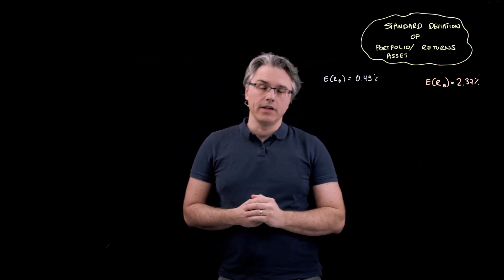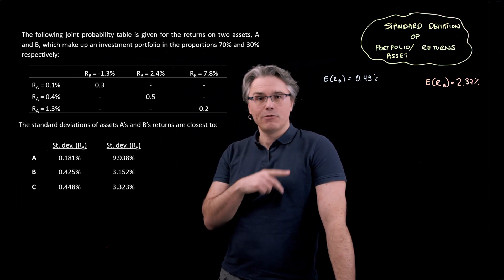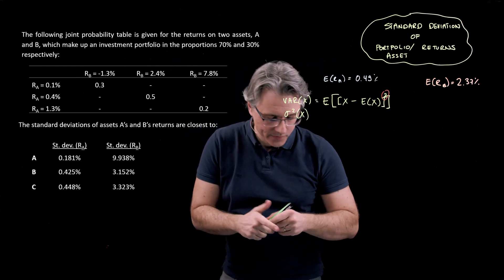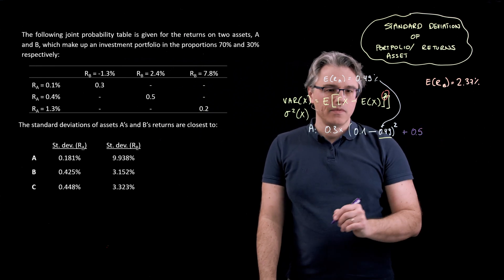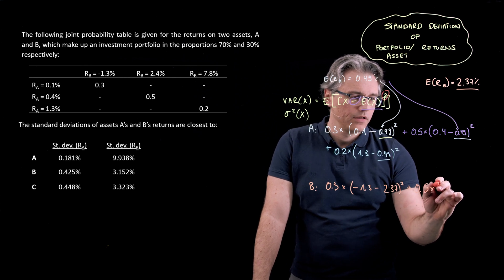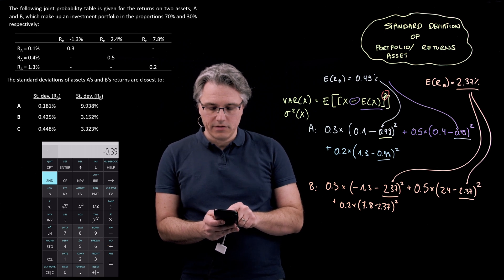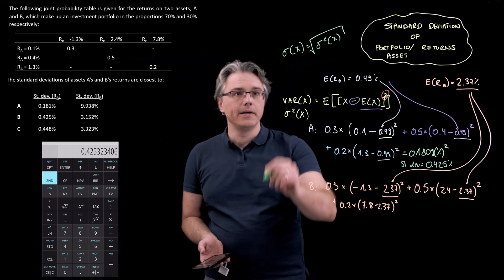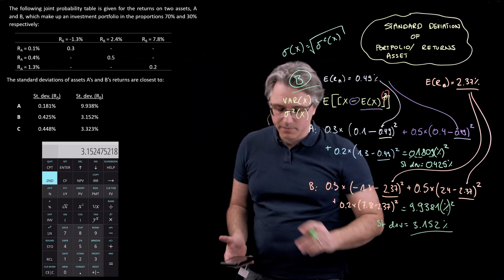Standard deviation and variance of expected returns (for the CFA Level 1 exam)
Standard deviation and variance of expected returns (for the CFA Level 1 exam) explores how to compute the two measures of dispersion given a joint probability function.

LOS:
- calculate and interpret the expected value, variance, standard deviation, covariances, and correlations of portfolio returns